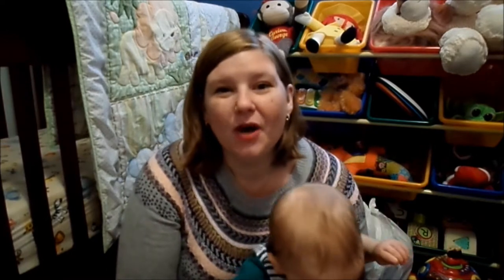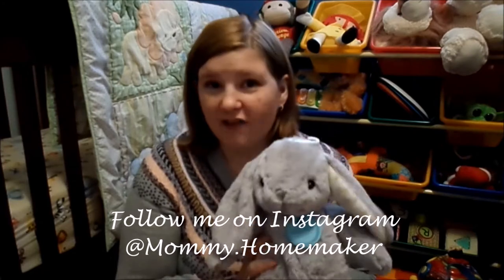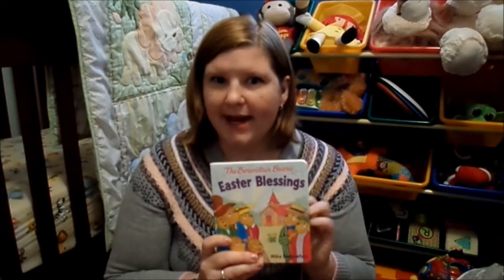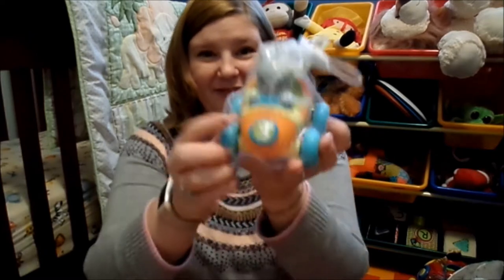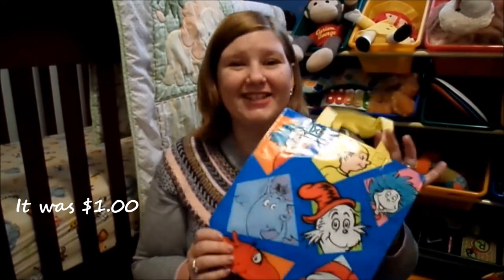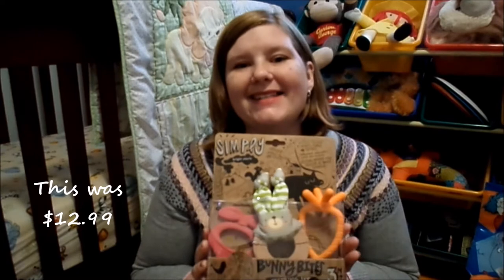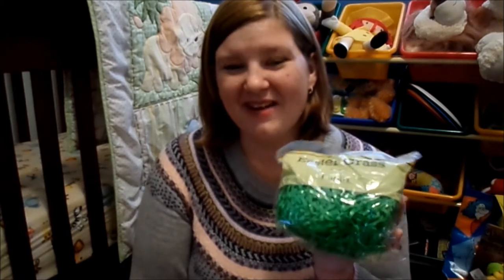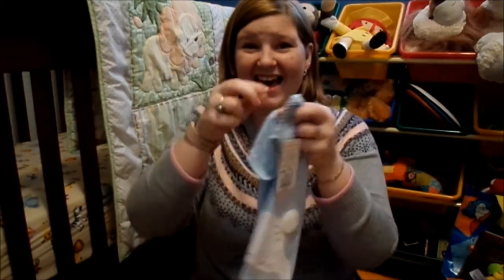Infant Easter Basket | Orion's First Easter Basket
This is going to be Orion's very first Easter and I want to make it special for him by starting a tradition of making him a basket every year filled with goodies!! This is something that my mother did every year for me, I don't think it stopped until I got married, LOL. Now that my mom has passed away it has become a very special memory for me and I want my little boy to have this same special tradition.

In this video I will haul all the fun goodies I have gotten to fill my baby's Easter basket. He will be 8 months old by Easter and I hope will really enjoy these gifts. I hope you enjoy seeing the neat things I got and will be inspired to make one for your children if you have them. :)